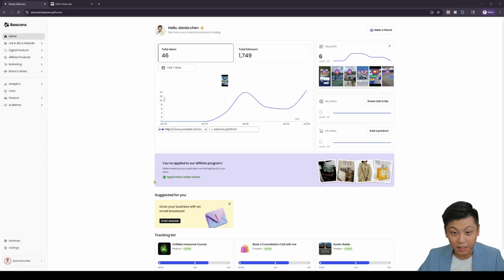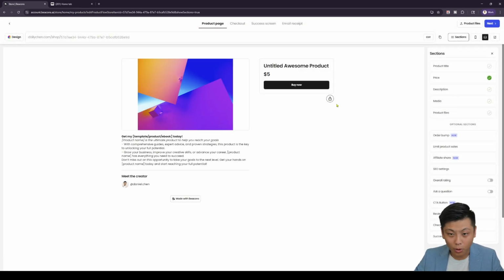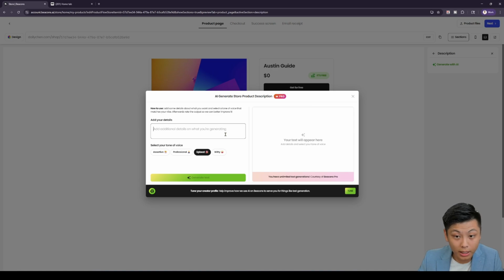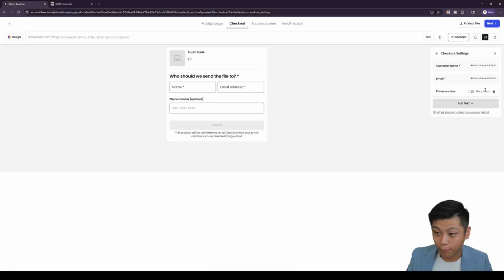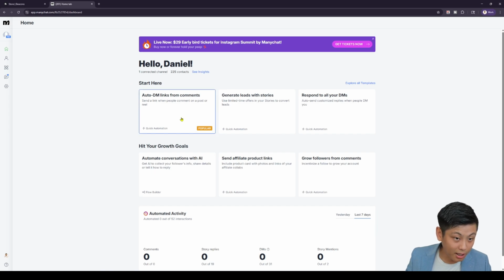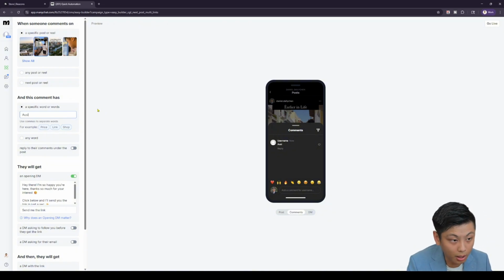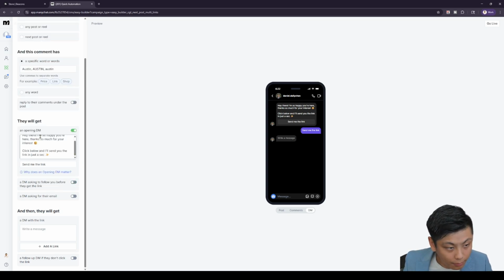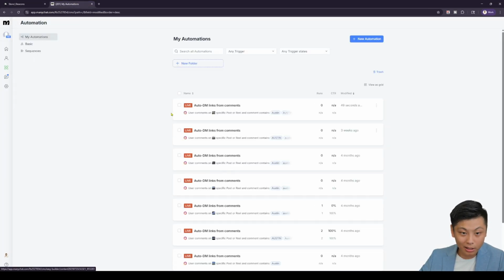How to Automate Social Media Lead Magnets Step by Step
If you are looking to up your social media DM game, this video is definitely for you. In this informative video, you will learn step-by-step how to automate your lead generation process using your Instagram DM completely free of charge! This means you will have the ability to turn those everyday conversations into real and genuine buyers and sellers who are interested in your real estate services. By utilizing the techniques shared in this video, you can streamline your outreach efforts and maximize your productivity without spending a dime.

🎬 Timestamps
00:00 - Video Intro
00:51 -  My intro
01:14 - Three things we need
02:23 - Beacons Lead Magnet Setup
05:00 - Manychat Tutorial

Follow me for more tips, tricks, and insights into the world of real estate and social media marketing!